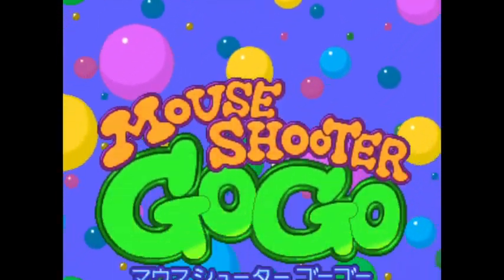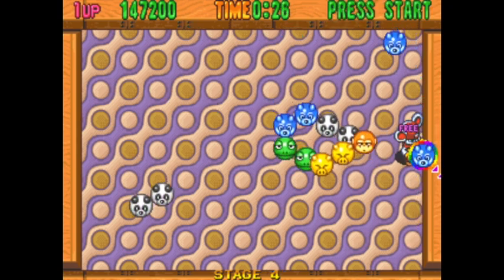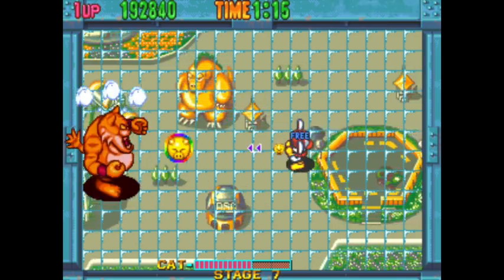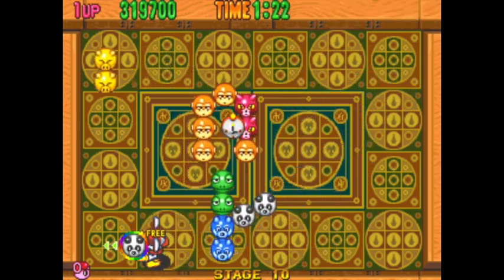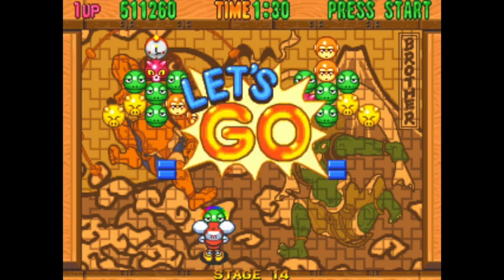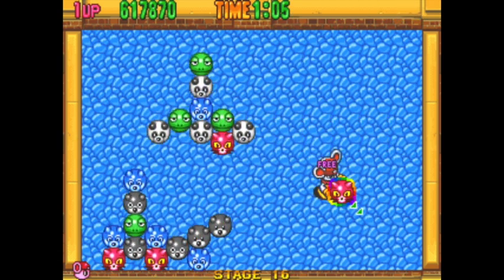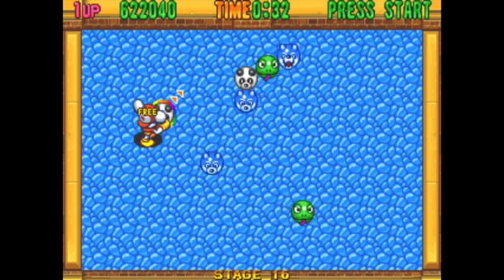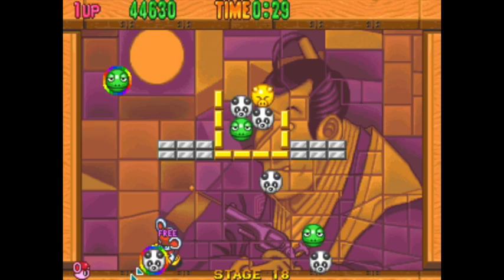Mouse Shooter Go Go | Retro Tech 100 20p Challenge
This is going to be a long and heated battle of REALLY LONG videos. Underrated gem mind! I forgot to put the jingle and logo in for genital facts, but the fact is in there!

Join the fun! Retro Tech 100 Facebook Group - Join it